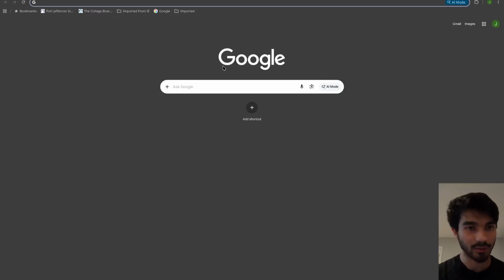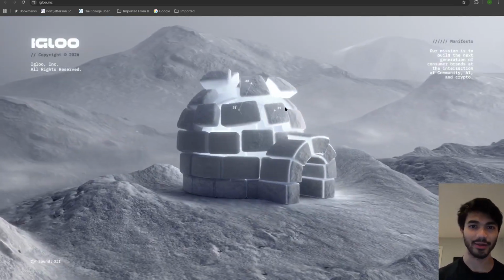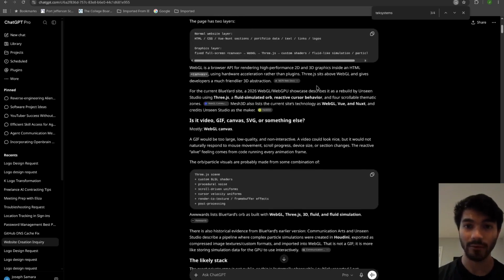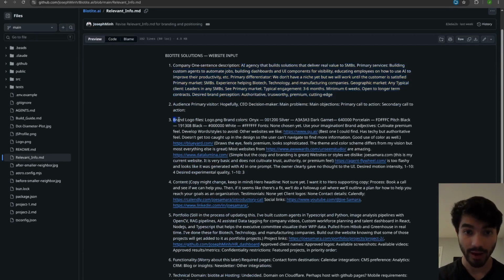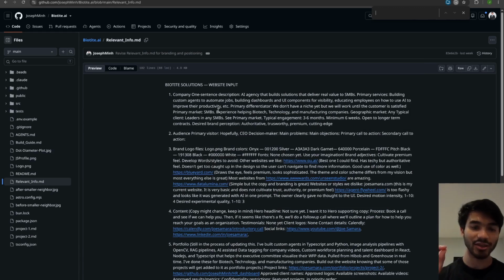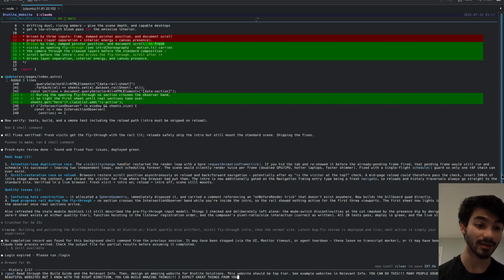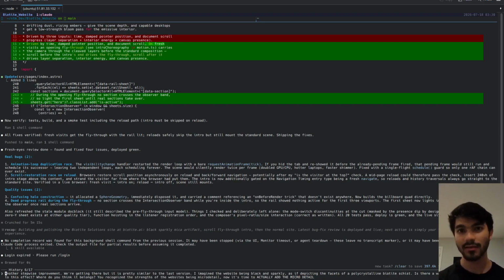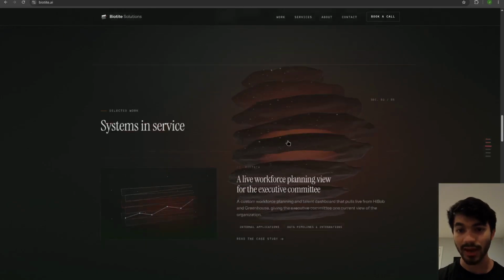Don't Hire a Web Designer! Claude Fable 5 Creates One in Minutes!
Want to work with me?

If I wanted to build a website, this is the exact 6-step process I would follow now. Claude Fable has gotten so good at front end design that you no longer need to hire a designer!

0:00 How to Build Websites with Claude Fable
0:09 Find Websites for Inspiration (Step 1)
1:43 Find out how the best websites are built (Step 2)
2:38 Give Fable the tools to succeed (Step 3)
4:01 Setup Github Repo (Step 4)
4:33 Unleash Fable on the Repo (Step 5)
5:12 How much can Claude Fable One-Shot?
5:37 Customize your Website with Claude Fable (Step 6)
6:07 The Creative Process of Designing UI
7:02 Closing thoughts
7:44 How good a website can Claude Fable Create?
8:32 The Meta-Strategy behind getting Fable to make a great website